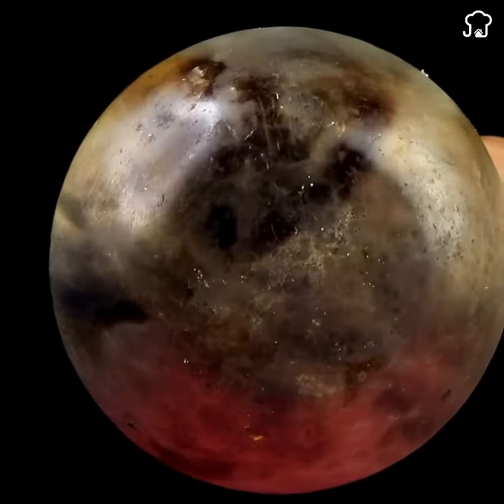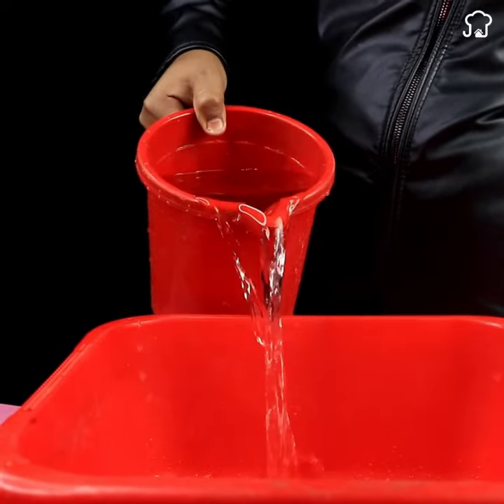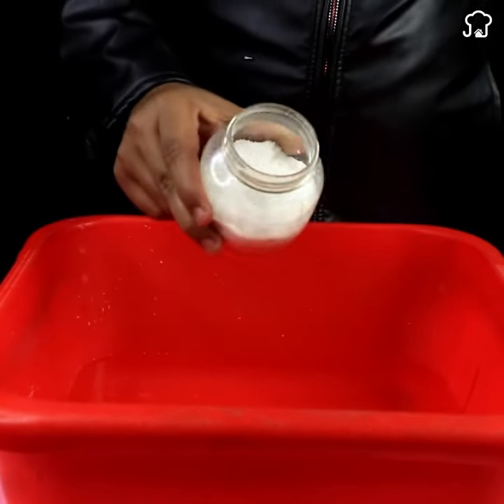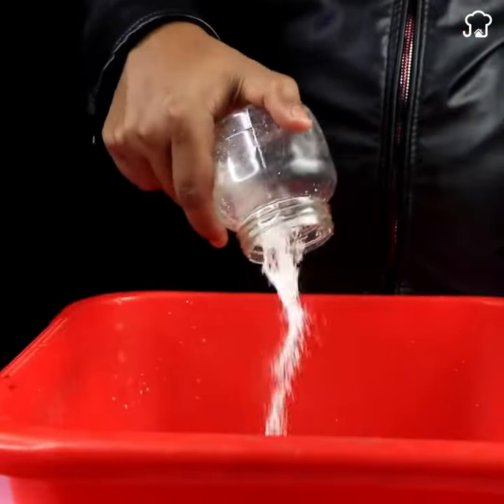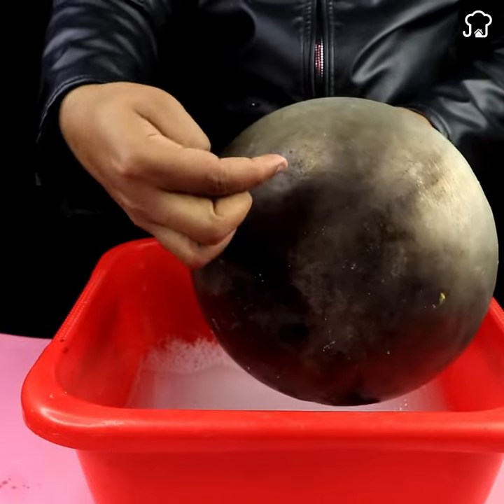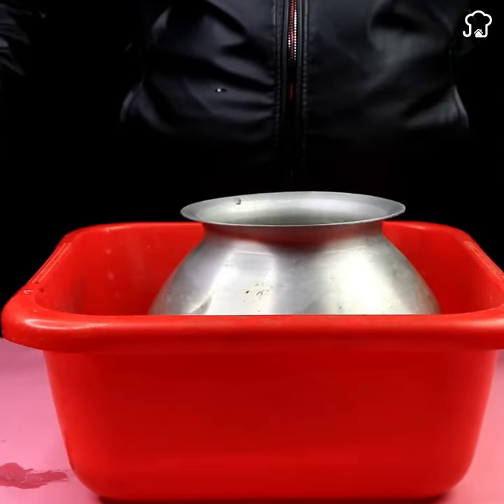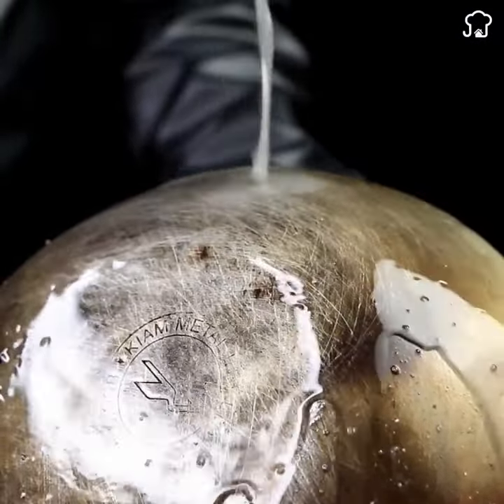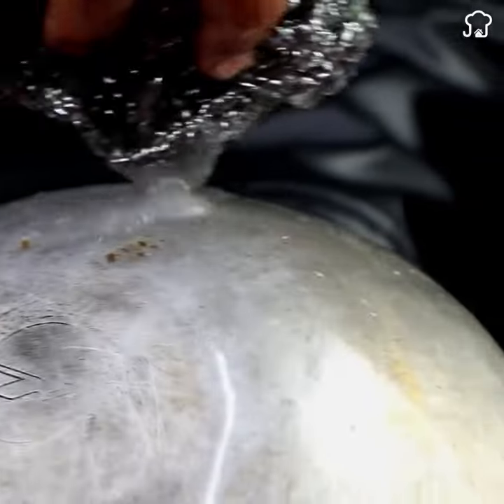Restore Burnt Pans Easily with Homemade Recipe! | Clean & Shine Your Cookware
Description:
Are your pots and pans looking worse for wear, with burnt-on stains and grease that seem impossible to remove? Don't fret! In this video, I'll guide you through a simple yet highly effective homemade recipe to restore your old and burnt pans to their former glory. All you need is a medium-sized plastic bucket, water, baking soda, and a few minutes of your time. No need for harsh chemicals or expensive cleaners! Follow along as I demonstrate each step, from creating the cleaning solution to gently scrubbing away the grime using steel wool. You'll be amazed at how quickly your cookware transforms, becoming clean, shiny, and ready to use again. So, if you're tired of struggling with stubborn stains, join me in this easy and budget-friendly solution to revive your pots and pans!